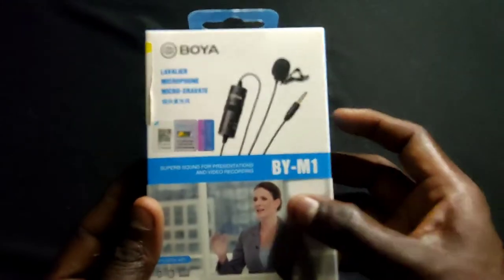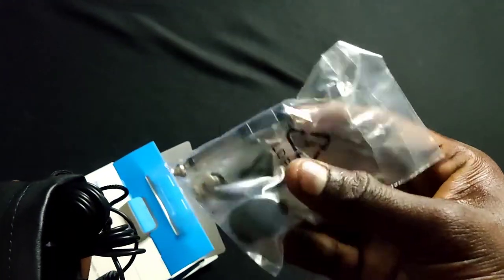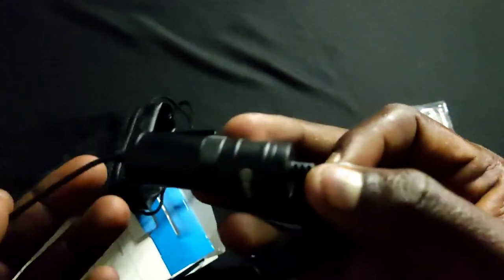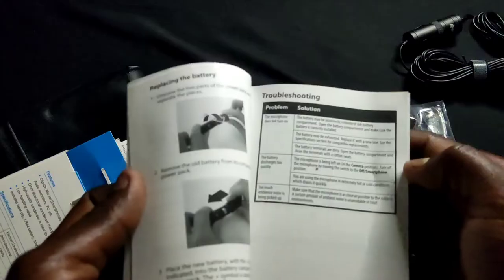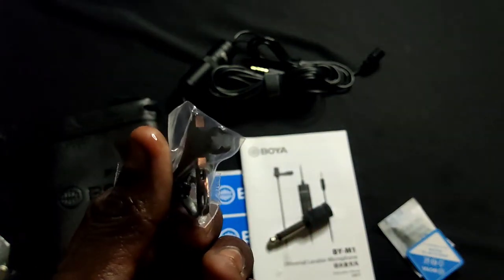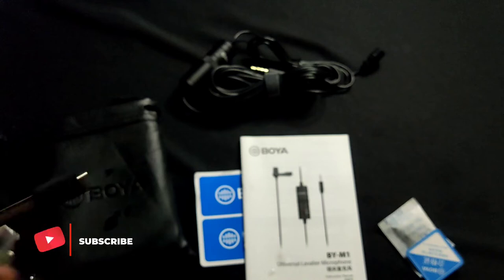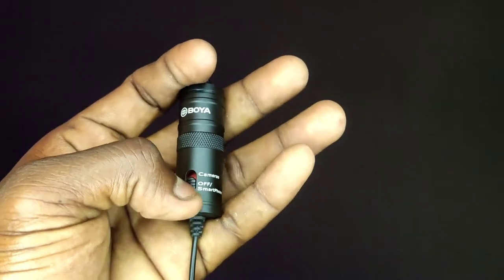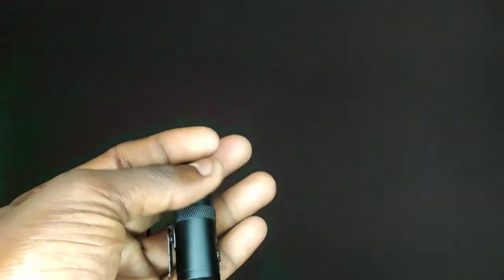BOYA M1 3.5MM MIC unboxing and review தமிழ் 2022